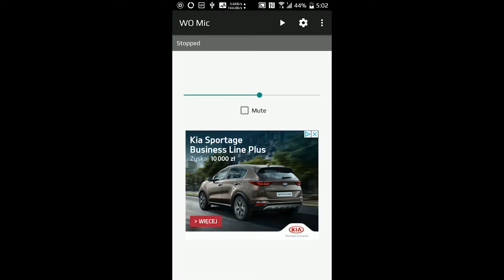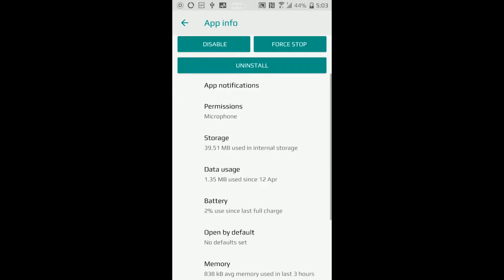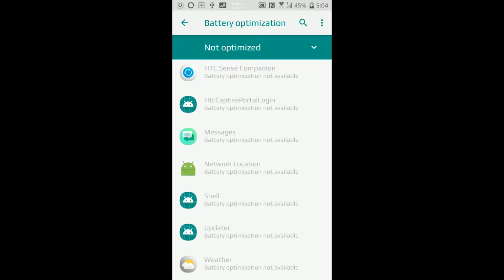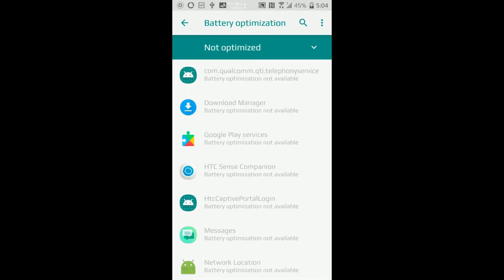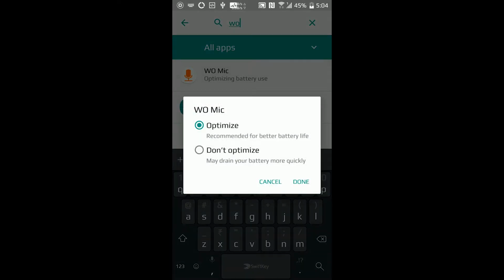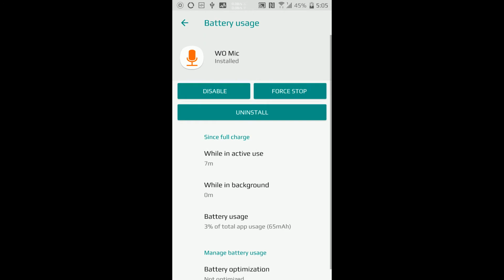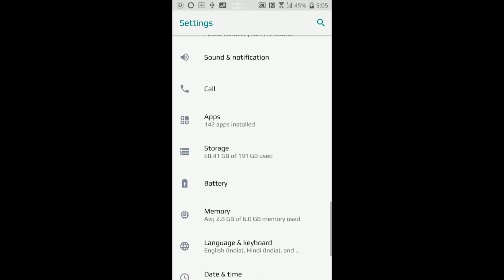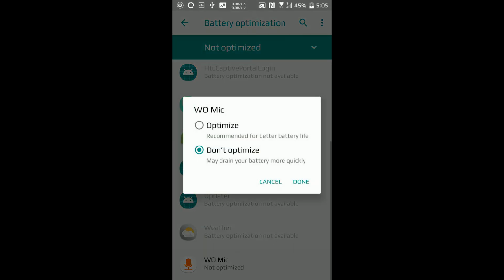Wo mic client keeps disconnecting | Wo mic disconnect issue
In this video, I tried to show how we can fix the problem of frequent disconnection in wo mic,
Wo-mic is very nice productivity application which enables the user to convert or use their smartphones as a mic.

Please provide your valuable inputs and comments.